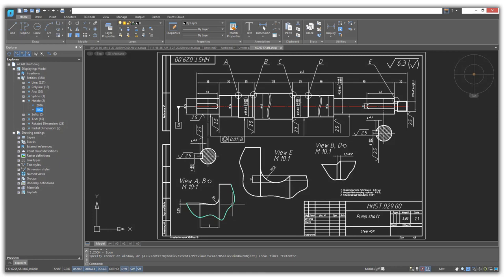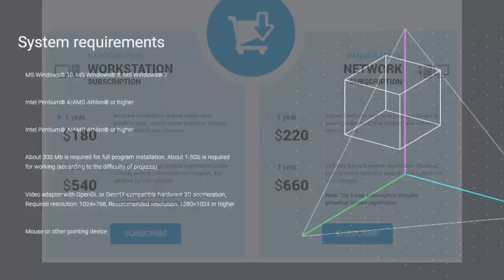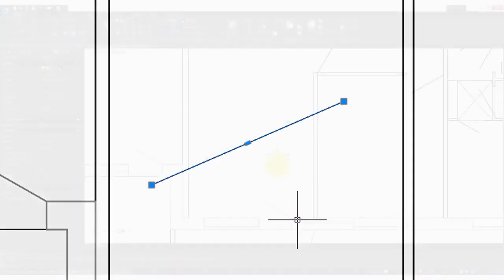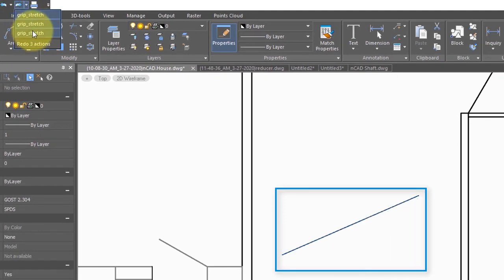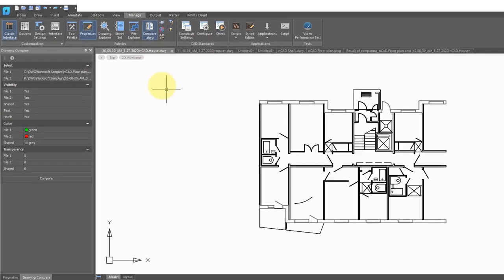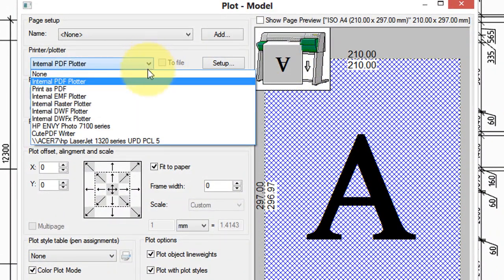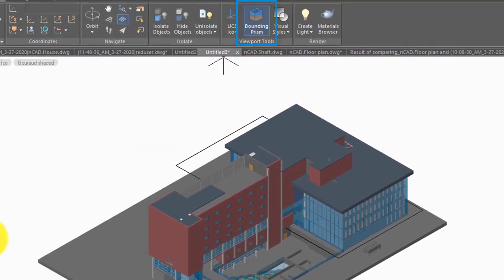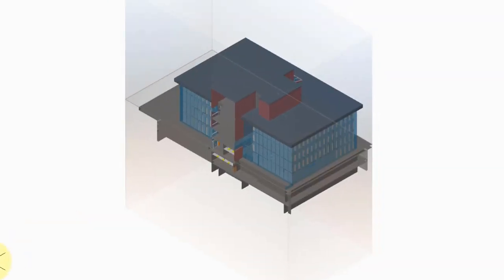Introducing new nanoCAD Plus 20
There are a lot of new commands and features in new nanoCAD Plus 20 to our budget-priced 2D/3D CAD program to make it even more powerful. Some of the new thrilling features are:

Drawing Comparison
Undo after Saving
System Variable Monitor
External References Notification
Built-in Batch Editor
New in Custom Command Creating
LISP in virtual command
Bounding Prism – Viewport 3D Clip
Semi transparency of edited 3D-objects
Dynamic Input